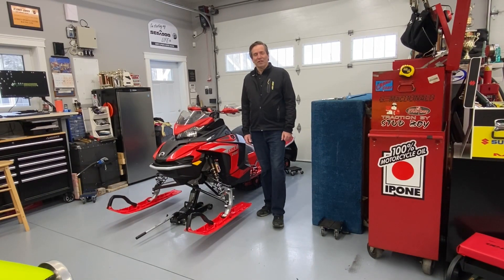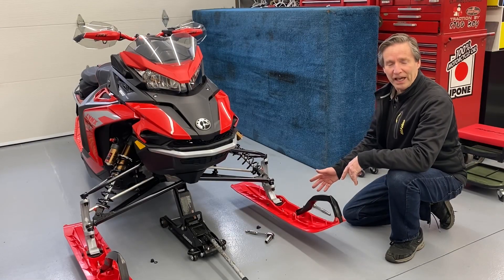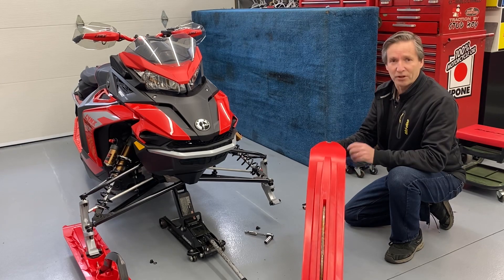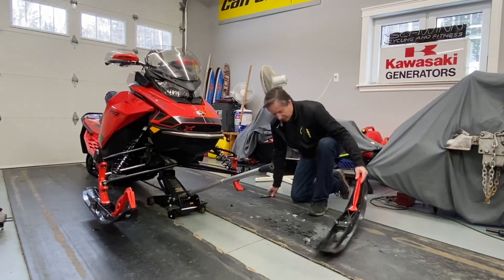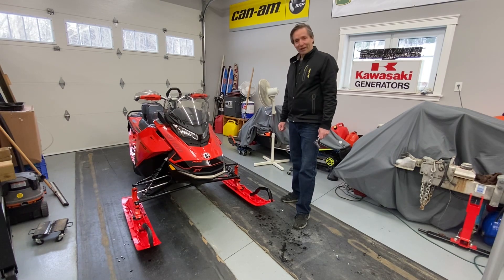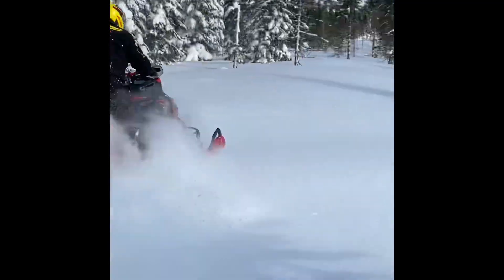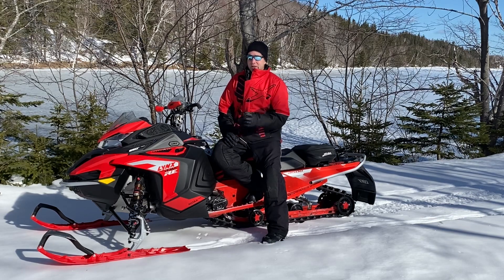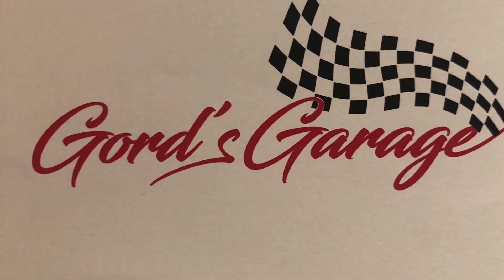Lynx Rave RE Ski Swap to SkiDoo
In this episode Gord is trying to find out what makes the new Lynx Rave RE corner and handle so well on the trail. He decided to test out the RAVE RE Blade XC skis on the MXZX 850.